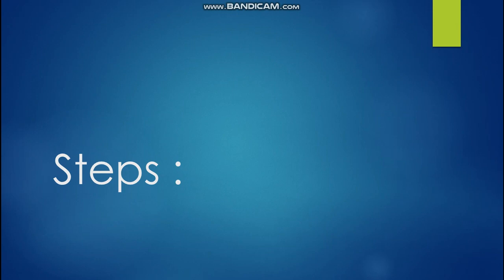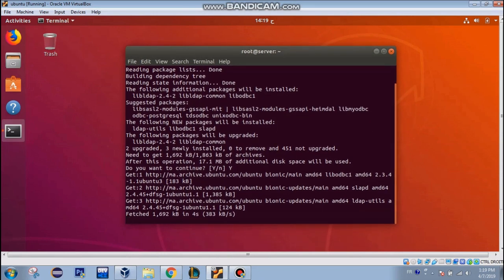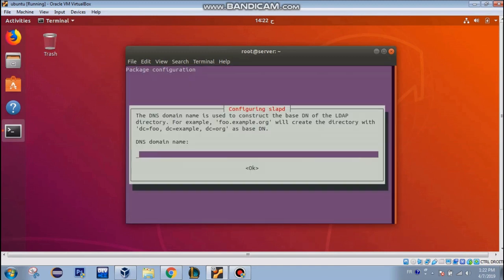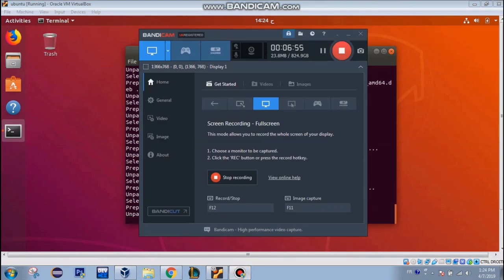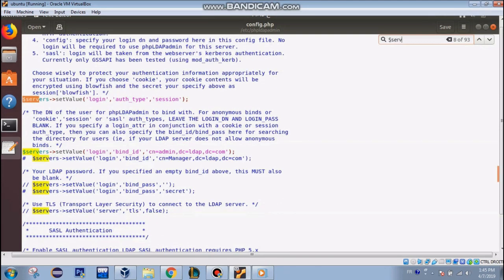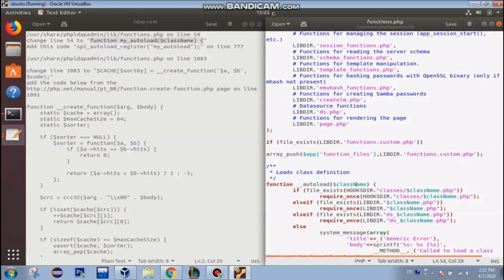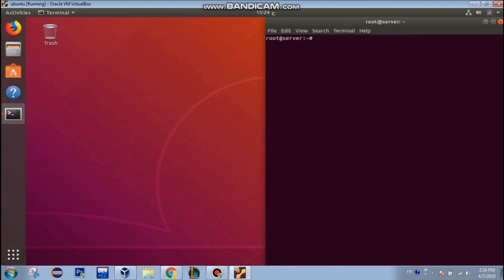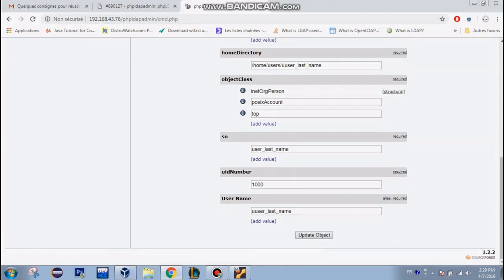Installing and Configuring openLDAP Server on Ubuntu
In this video , You will know what is OpenLDAP, and why do we use it
You will also learn how to configure LdapServer and use it.
video Made by : Ayoub EL HAMRAOUI & YASSINE EL AOUD
link to dwnload the php lines that you should change if you have the ERROR I mentionned